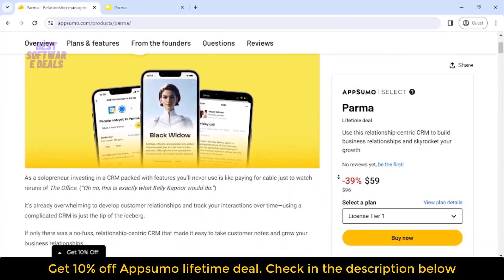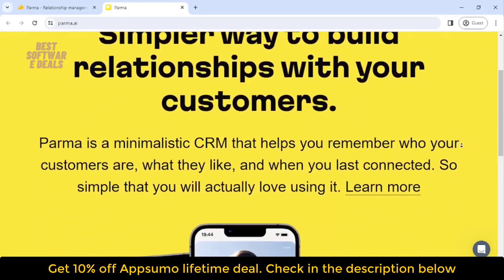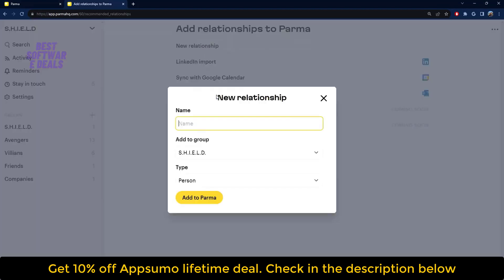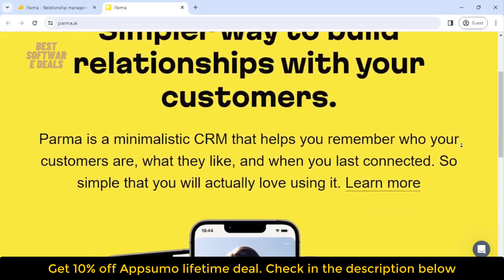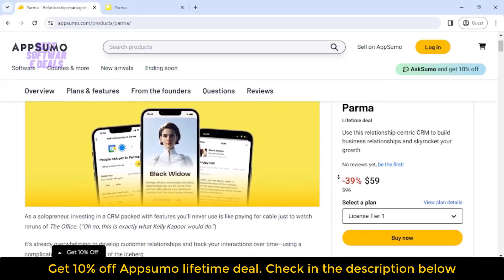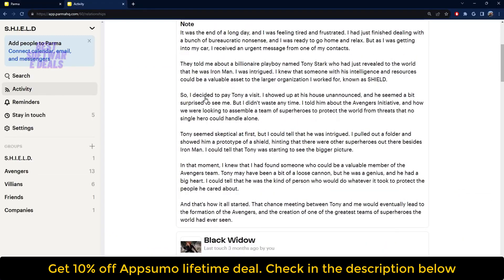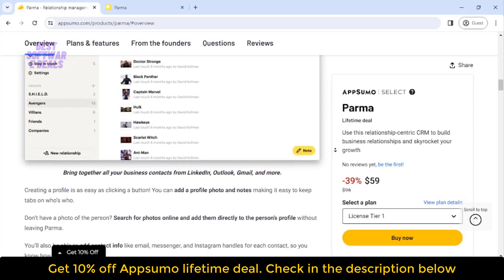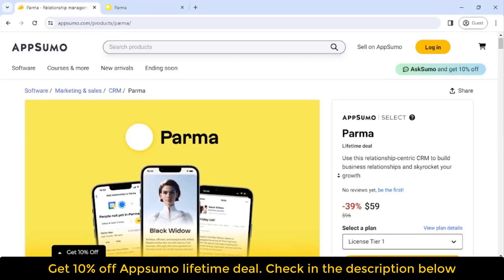Parma Lifetime Deal $59 & Parma Review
In this video, we'll be reviewing the lifetime deal for Parma, a powerful project management tool. For a limited time, you can get lifetime access to Parma for just $59!

If you're looking for an affordable and efficient project management solution, then this deal might be perfect for you. Tune in for our honest review of Parma and see if it's the right tool for your business. Don't miss out on this amazing offer!

Visit the  "Parma Appsumo lifetime deal" deal page.